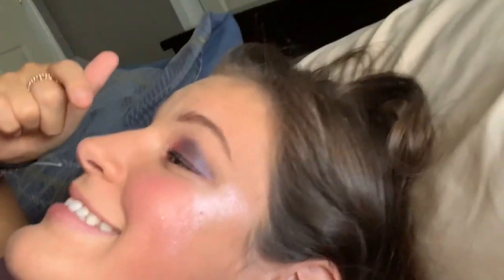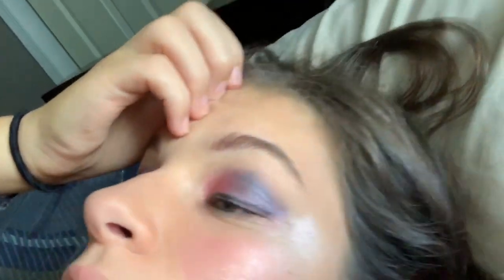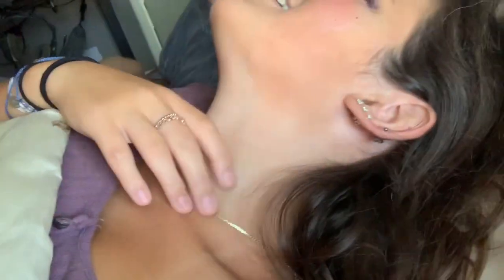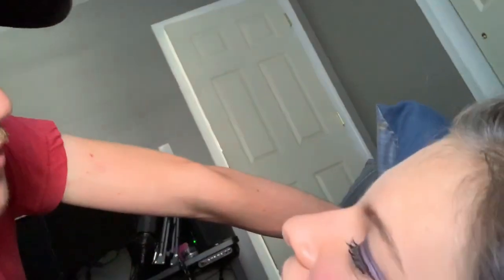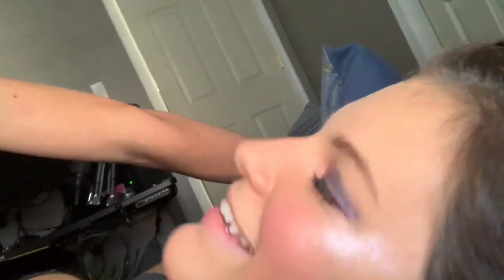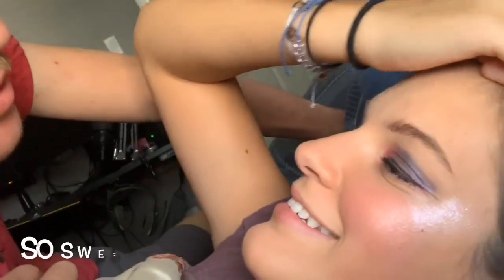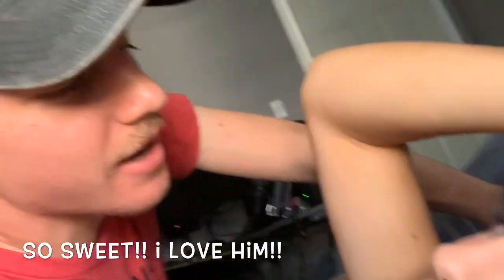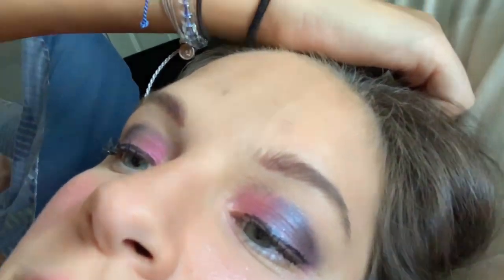Doing my makeup HORRIBLY to see how my boyfriend reacts!! | Rachael Mallick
thanks for watching!! if you like this video please give it a thumbs up!! hope you enjoyed please subscribe!! if you have any questions, comments or request leave them in the comments down below! love you guys!!

FAQ
name: Rachael
age: 19
birthday: July 20th
editor: iMovie
camera: iPhone XS Max

xoxo,
Rachael